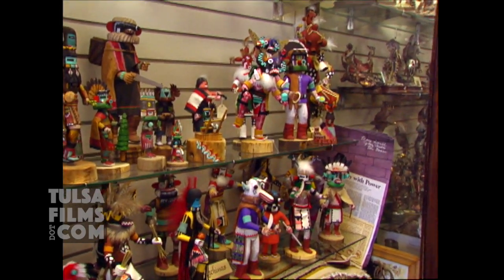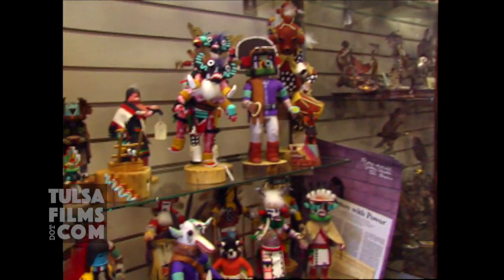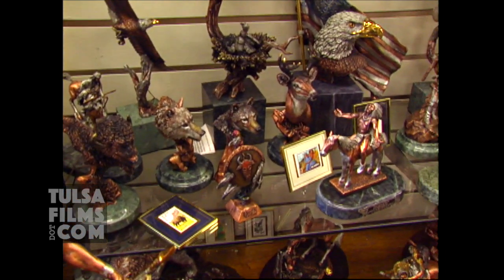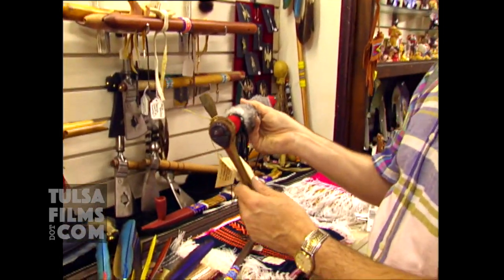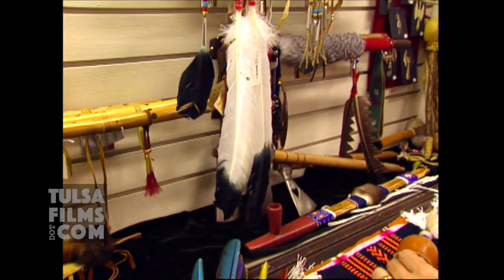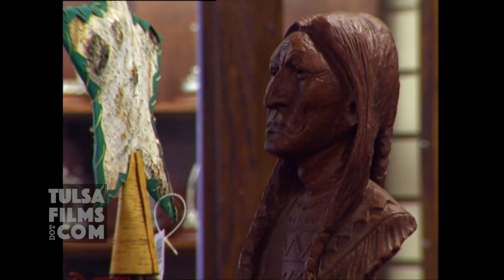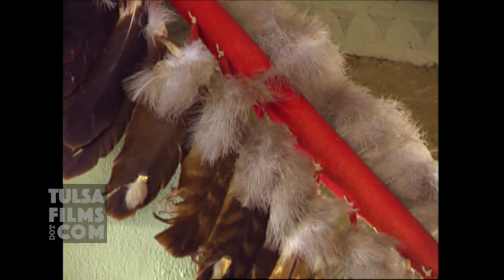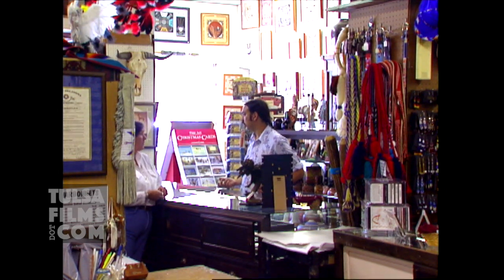LYON'S INDIAN STORE TULSA, OK - UNEDITED - video footage of tour of Lyon's when it was on Main St.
RARE UNEDITED video footage from 1994 - our interview with Larry Lyon at Lyon's Indian Store when it was on South Main Street in Tulsa, Oklahoma. This video was shot for Jack Frank's documentary "Let's Go Downtown", which featured the interesting things in downtown Tulsa.